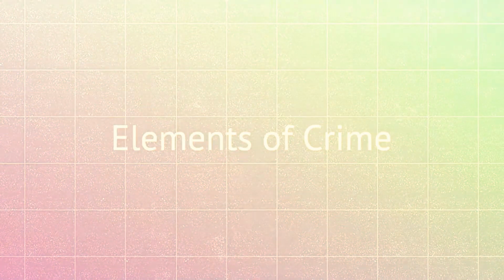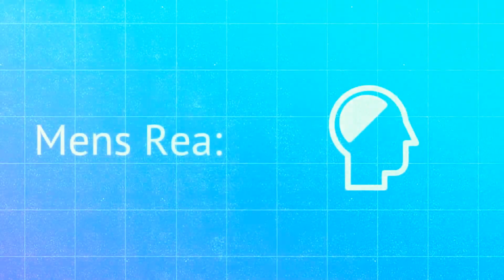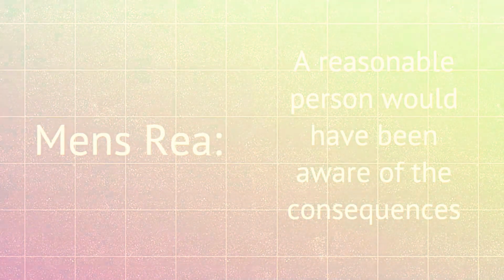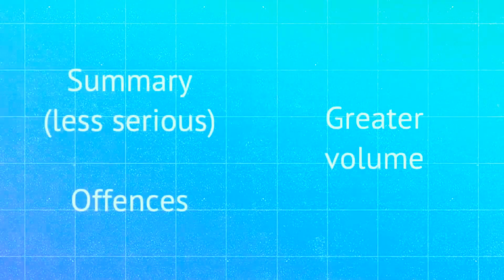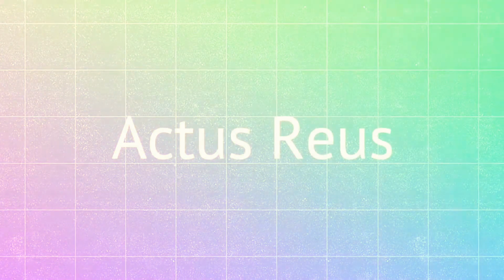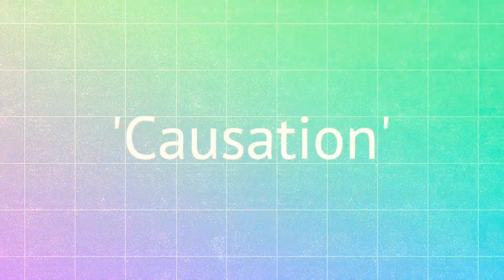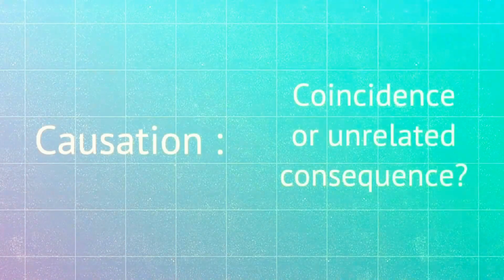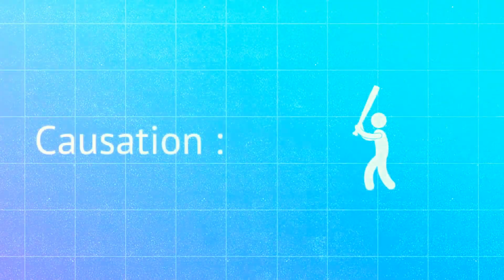elements of crime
crime elements